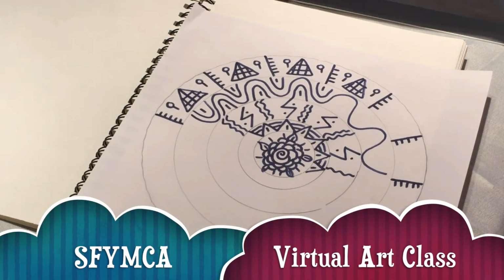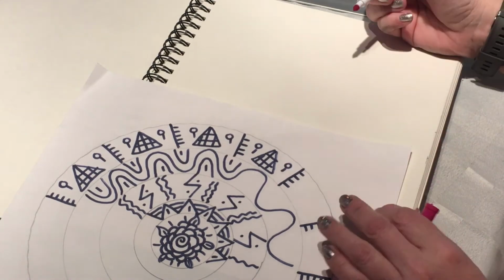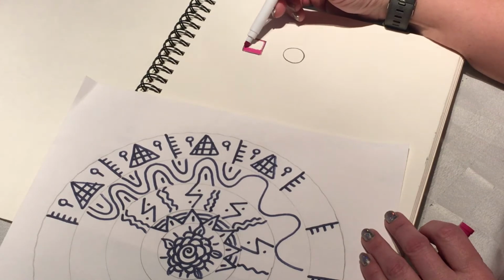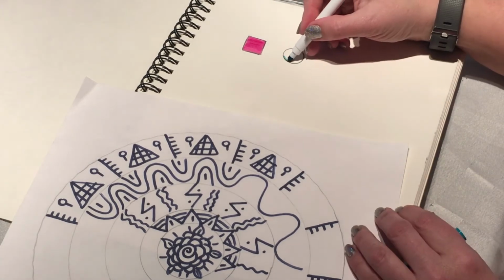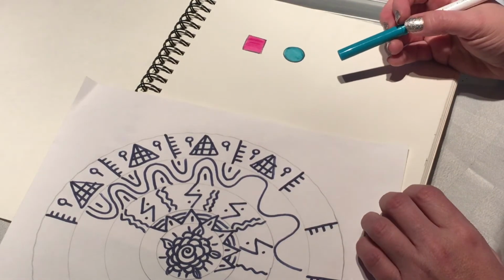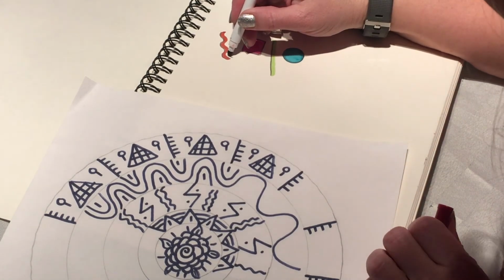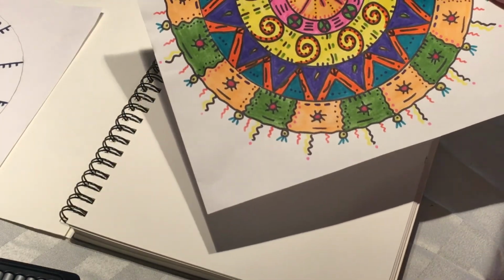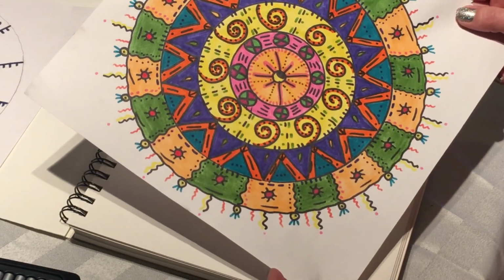SFYMCA Virtual Art Class #14: Mandala Part 4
Join Ms. Hanners of the Stephens Family YMCA in her fourth video in the four part series in creating a Mandala.